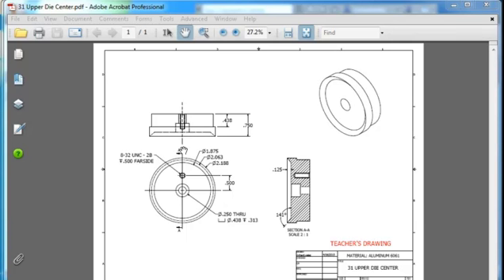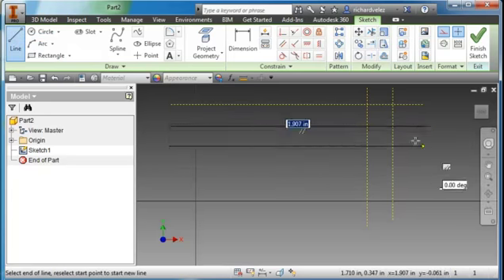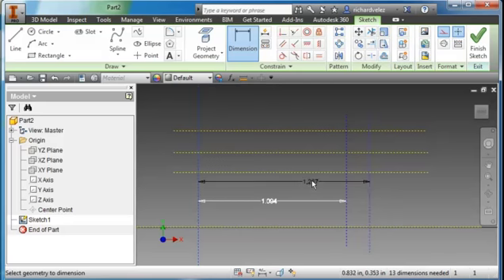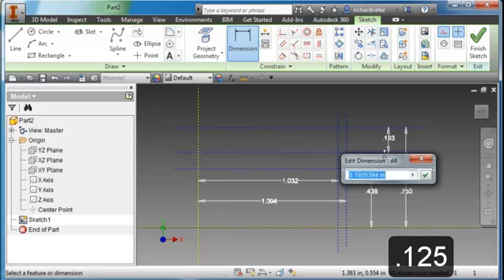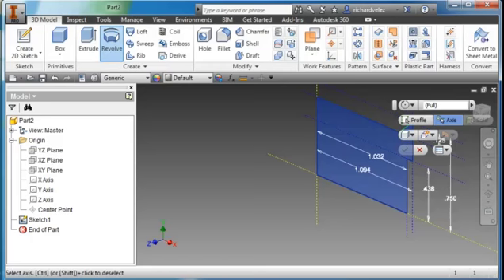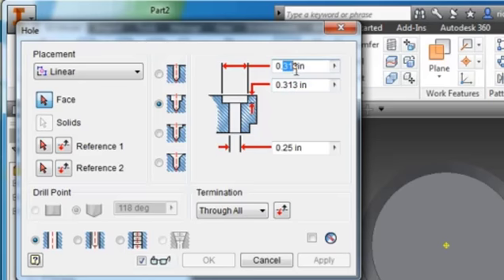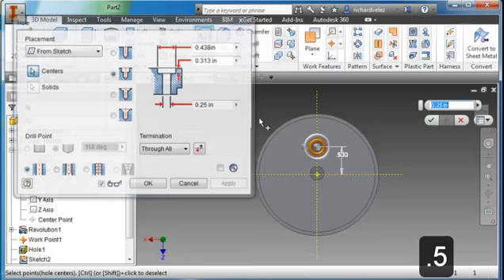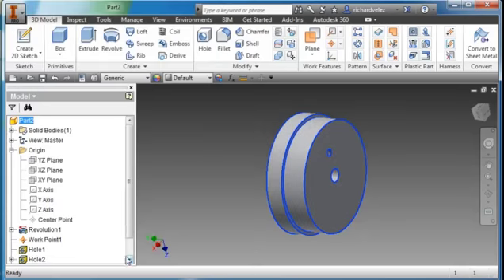IED 8.1 31 Upper Die Center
PLTW IED 8.1 31 Upper Die Center